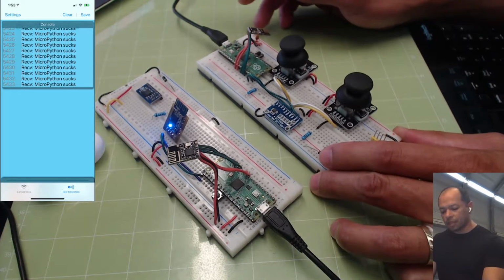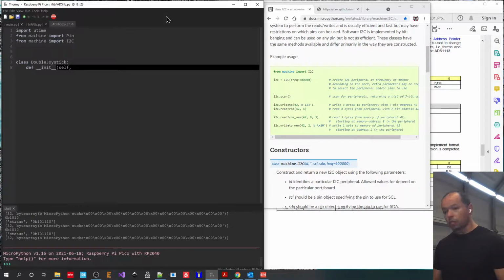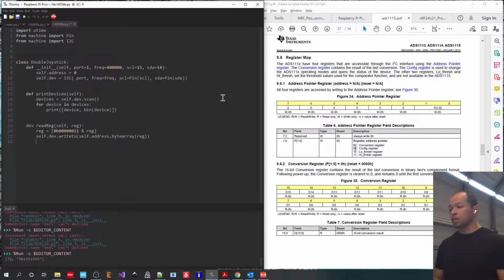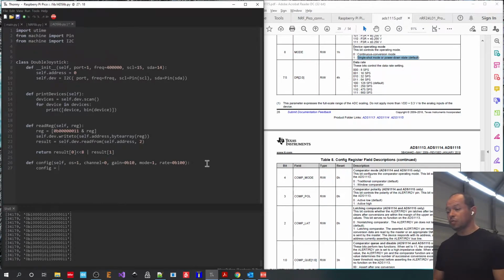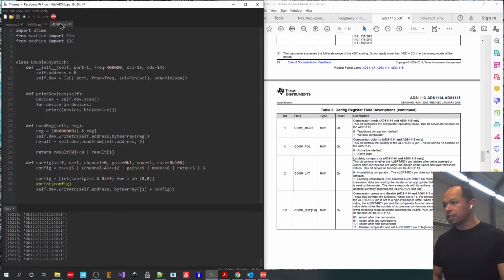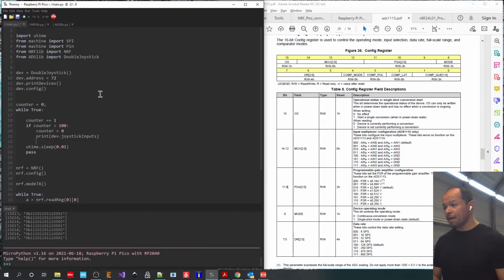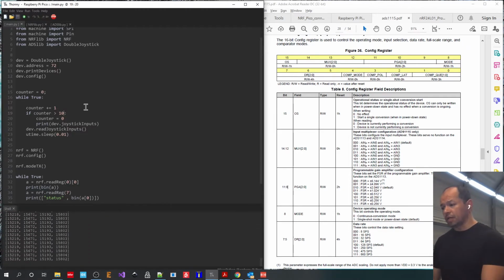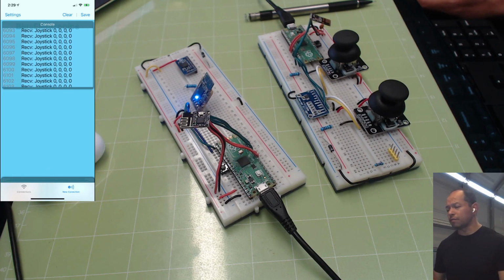Raspberry pi pico [ADS1115 MicroPython Driver] From scratch Part 2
My apologies about the sound :)

This is my first time programing in MIcroPython, I had a couple of hours to view a handful of vides to get ready, so watch fumble trying to get it working.

all code will be from scratch and will include code for NRF24L01, ADS1115 to interface with two joysticks, send joystick input to another pico using the NRF24L01and display it on a iphone using the Raspberry pi pico